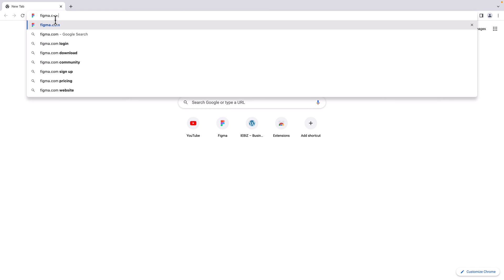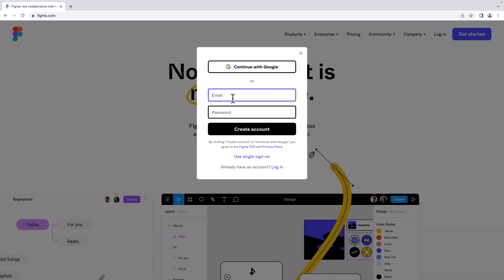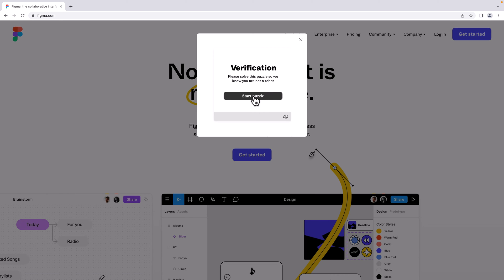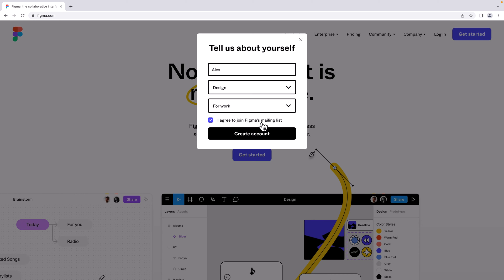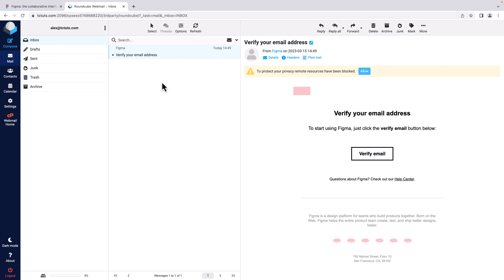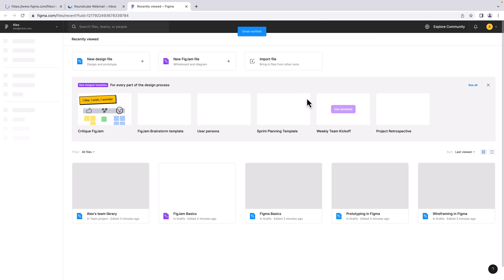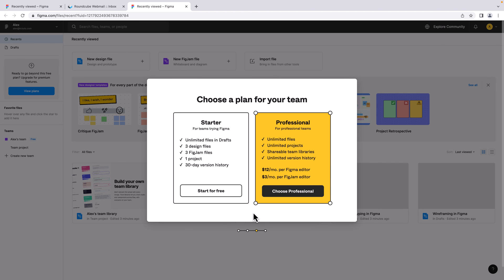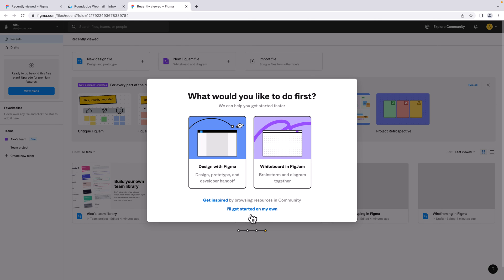How To Create Figma Account | Figma tutorials 2023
Figma is a great UI ux design tool . You can design any type of UI with figma . To create a figma account
click get started button.